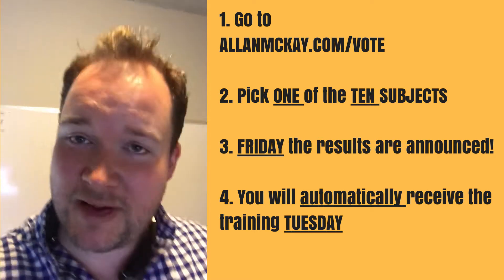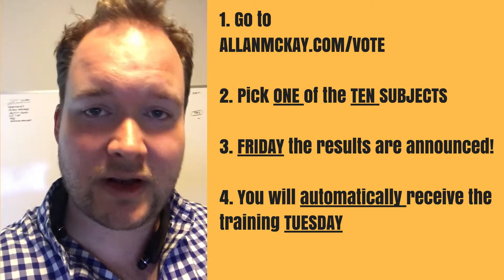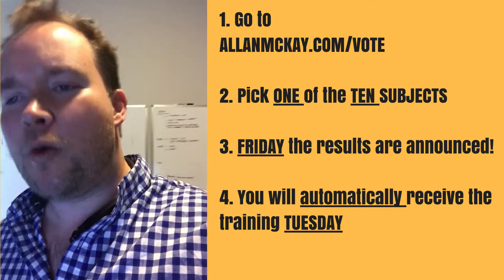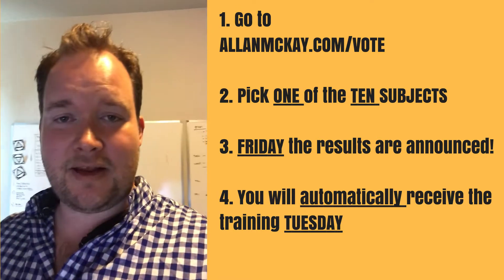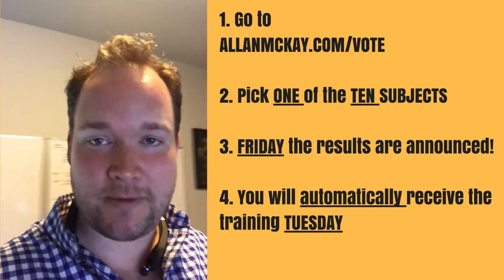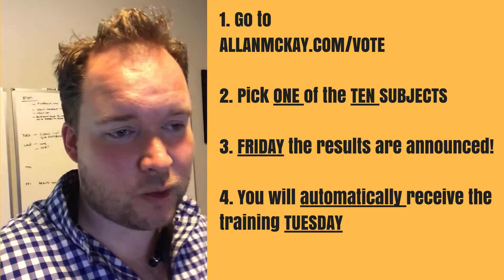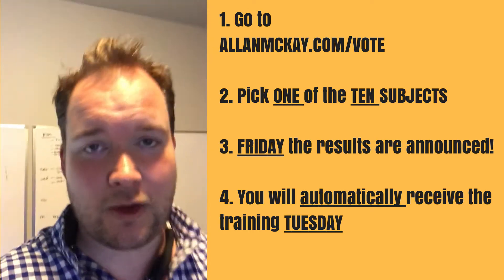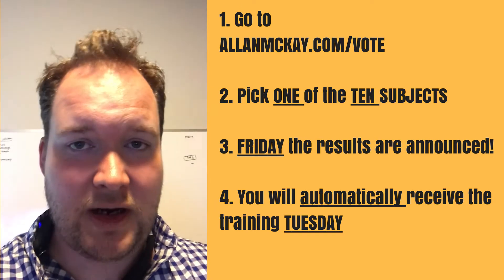May 2018 - New VFX Training This Weekend! (autodesk 3DS Max particles FX)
I NEED YOUR INPUT.

I'm creating new training over the weekend to release to you guys.

I let everyone on my inner circle (Allan McKay VIP list) submit their ideas earlier this week. I got over 1500 responses!
I've chosen my favorite 10.

I need you to vote which one you want me to make.
I will announce the highest voted one noon Friday (Tomorrow!).

Pick which one you want now, and once I announce the winner I'll be working throughout the weekend to get this out by early next week.
Once you vote you will automatically receive the FREE training course.

All the vfx training will be using autodesk 3ds max however you can use Maya, Houdini, Cinema 4D (C4D) whatever you like. I still haven't decided whether to use Nuke or After Effects yet, but rest assured it will be pretty epic. Lots of Live Action VFX Training Tutorials I'll be working on over the weekend for this! Whether it's realflow particles or bifrost pyrofx particle flow you name it. Hopefully this visual effects content matches the same caliber you would expect!